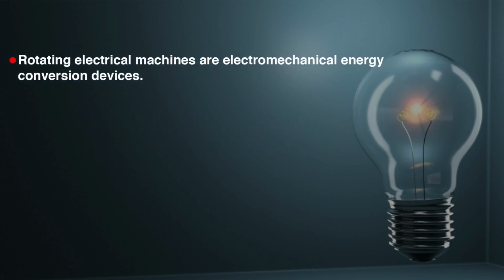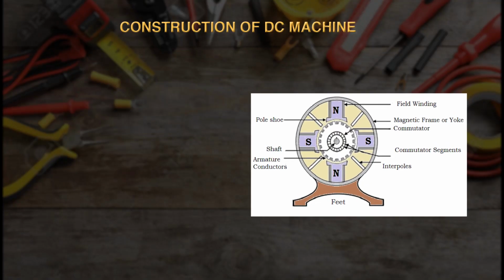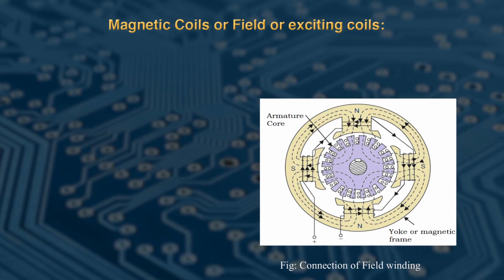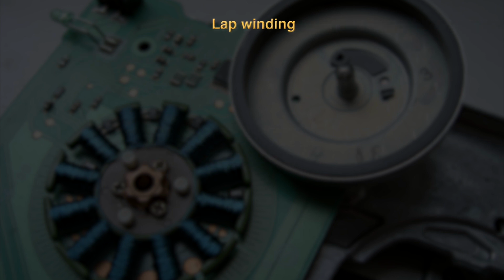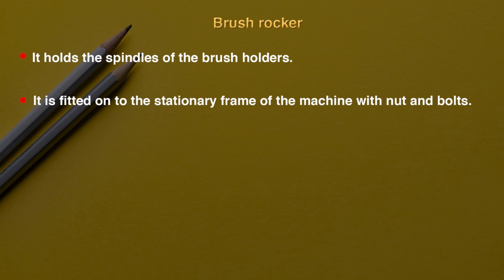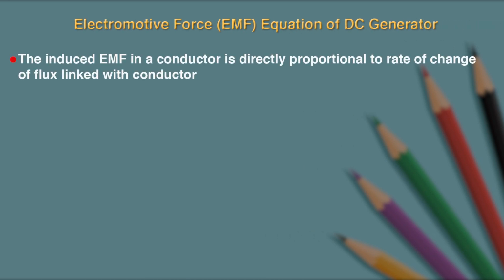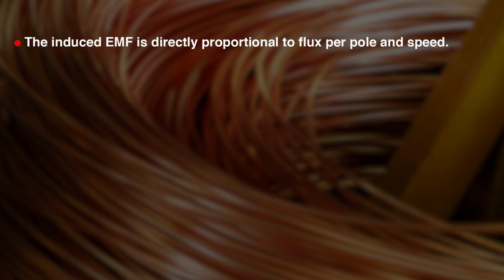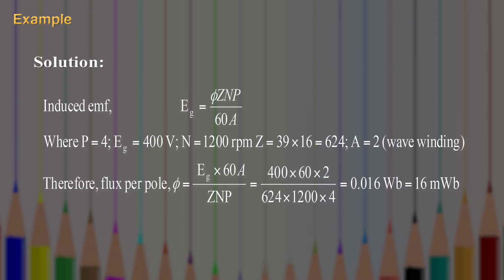Construction and working principle of DC Machines